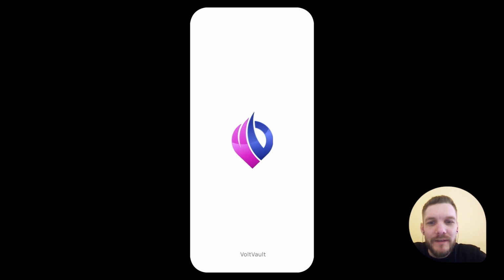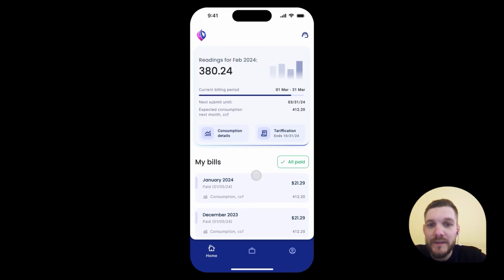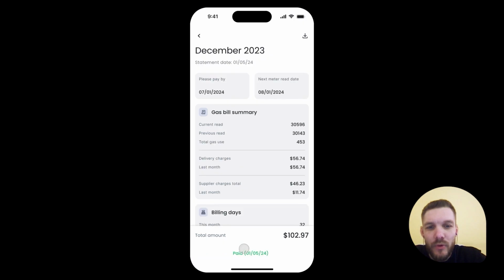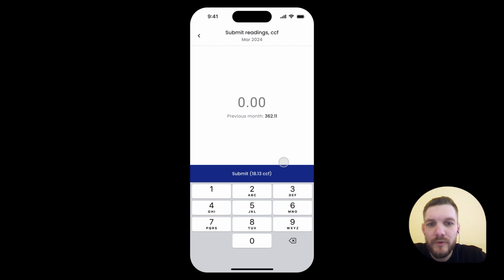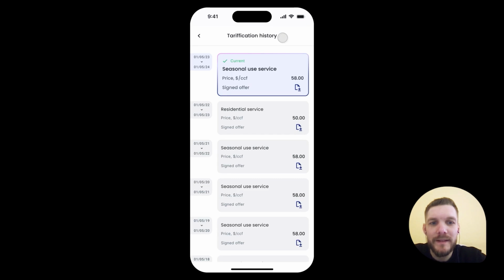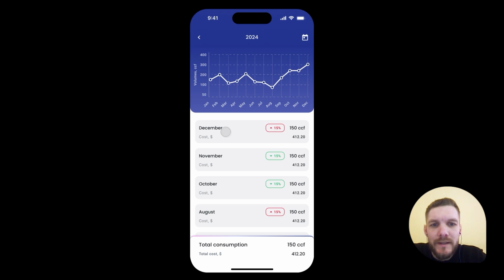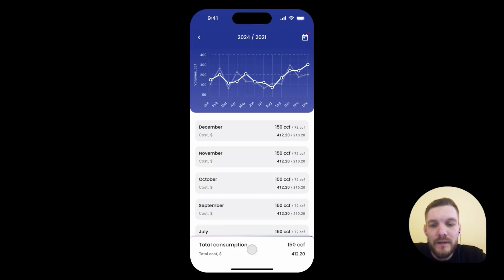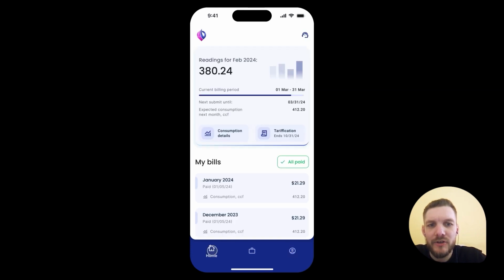Gas Customer Application Concept from WEZOM